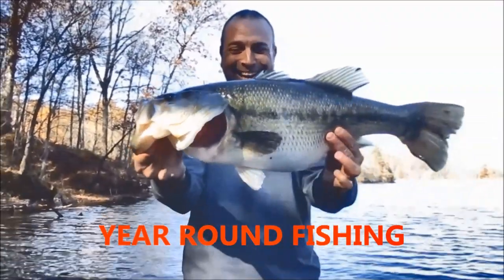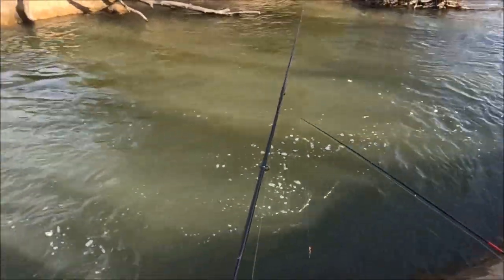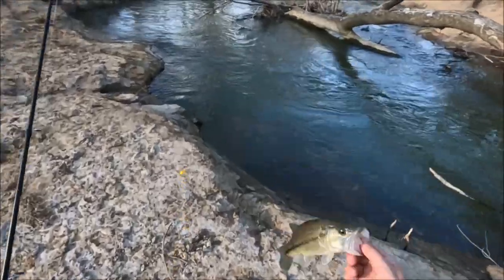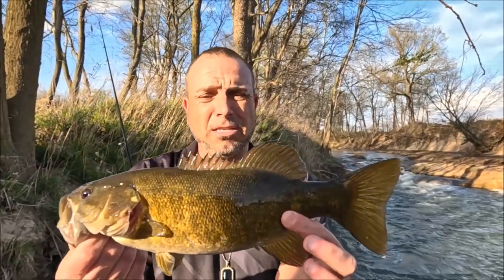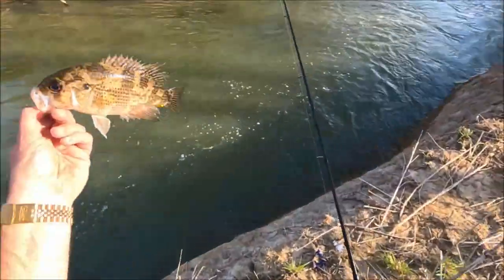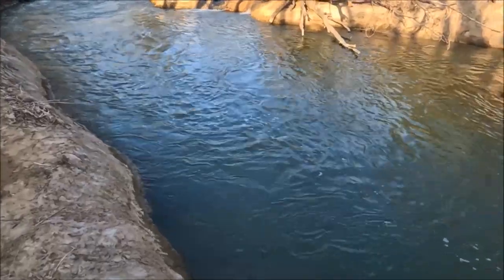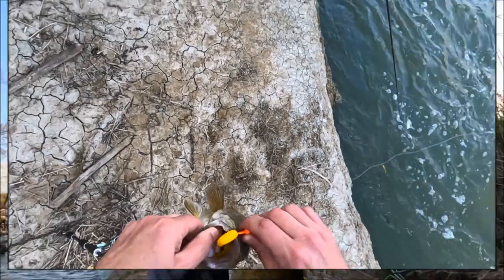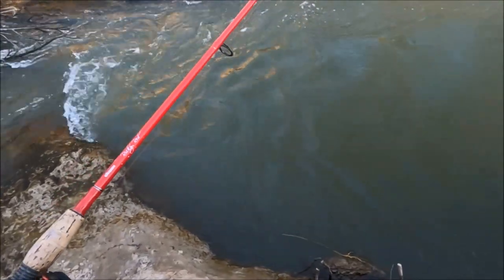S08E67- The Fish are Finally Spreading Out More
Early Spring is becoming my favorite time of the year, even over autumn.